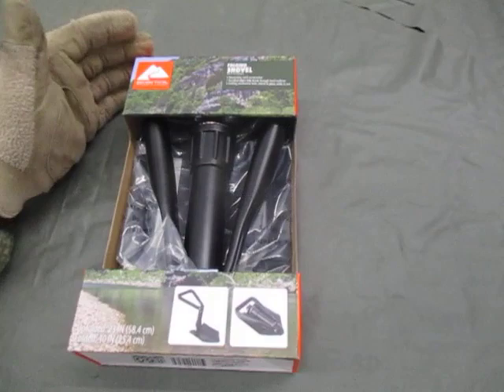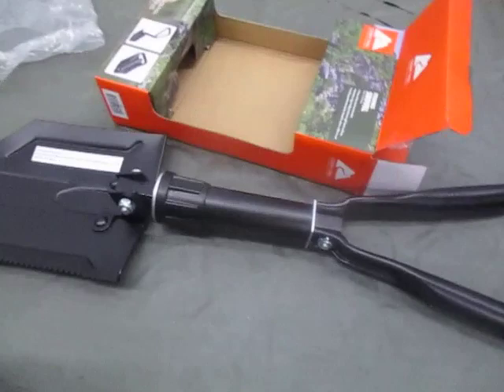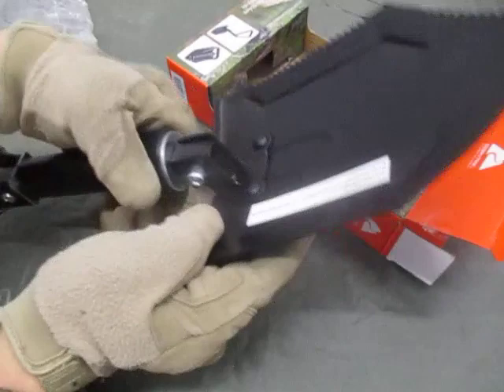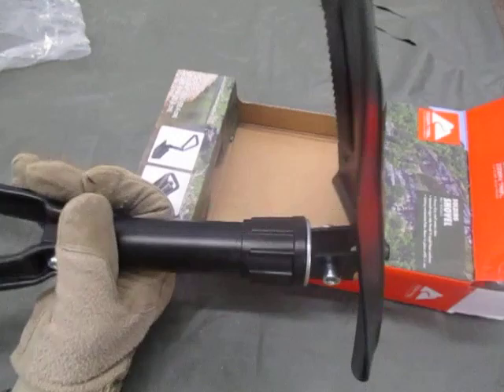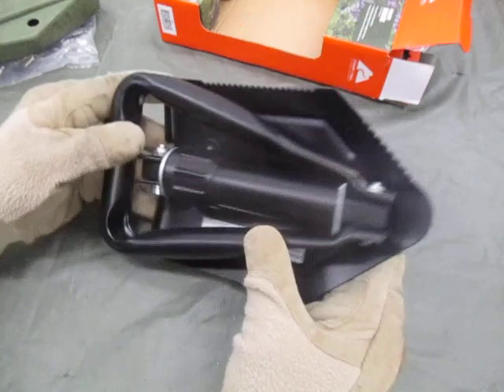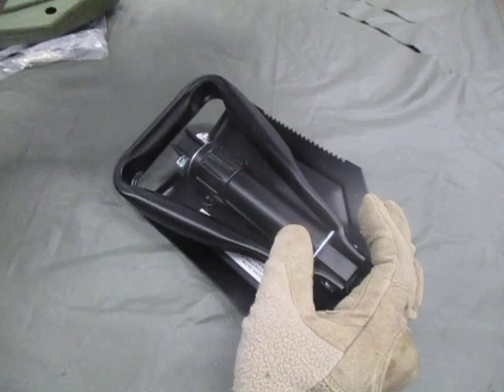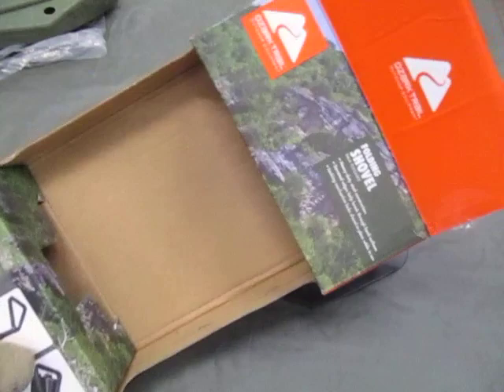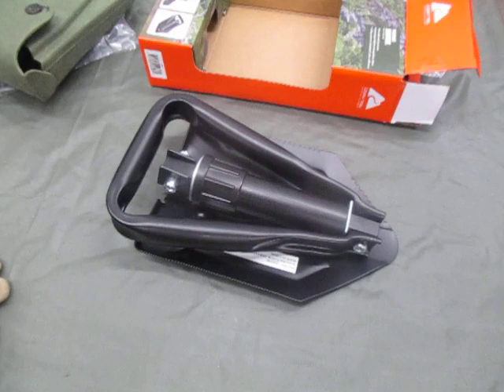Militia Field Gear- Ozark Trails Shovel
Cheap tri-fold shovel for sale at Walmart.